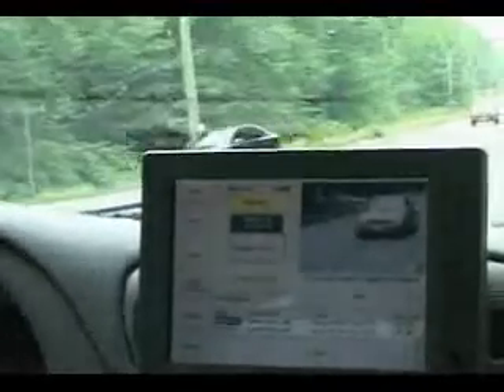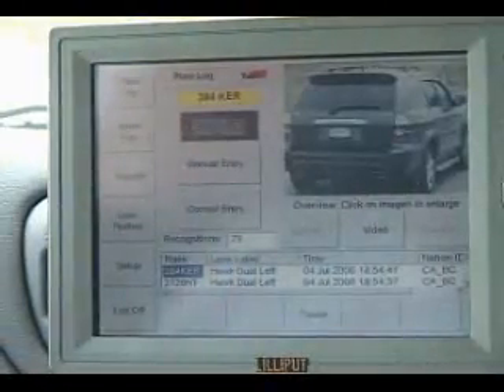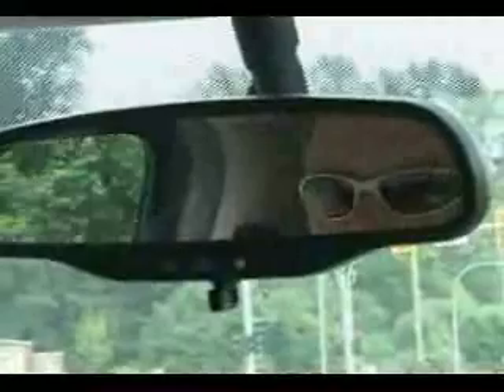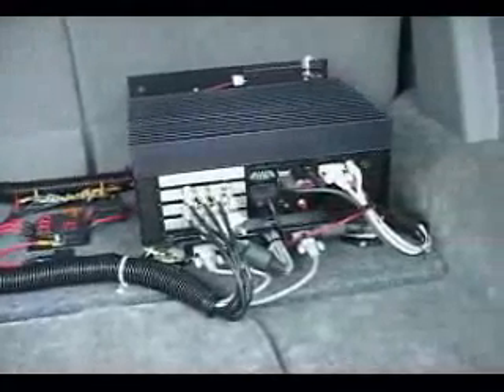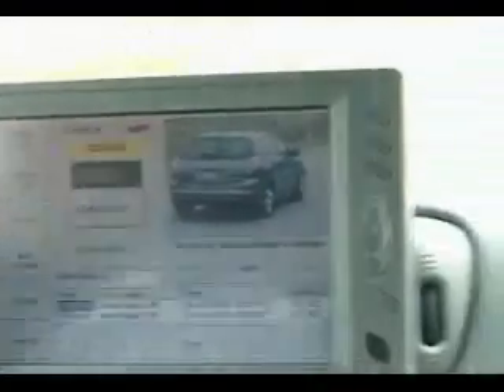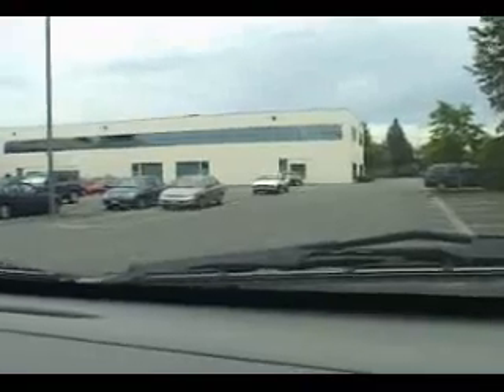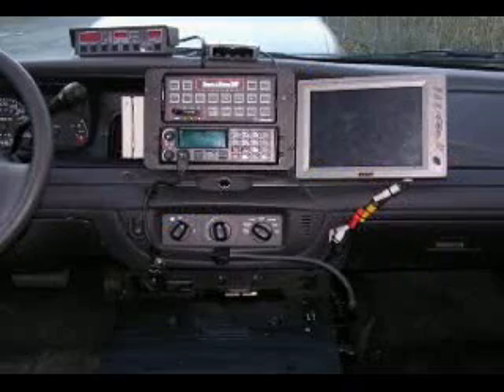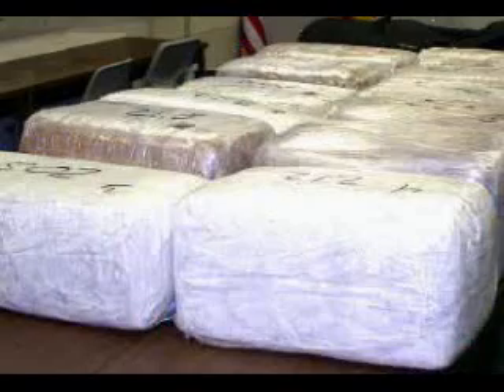como la policia revisa la placa de los carros.wmv